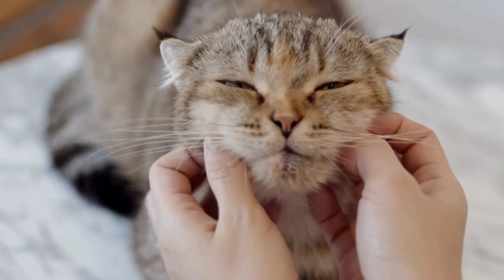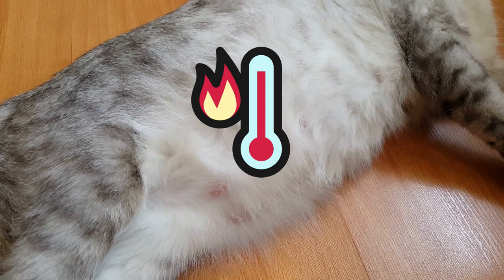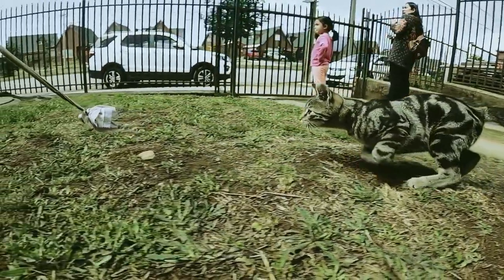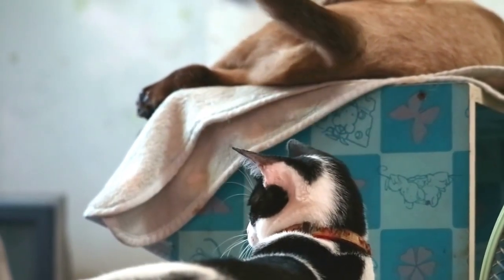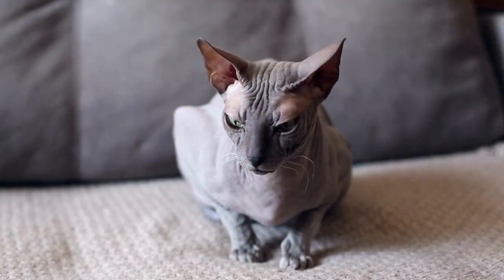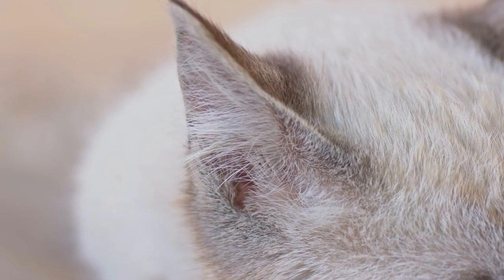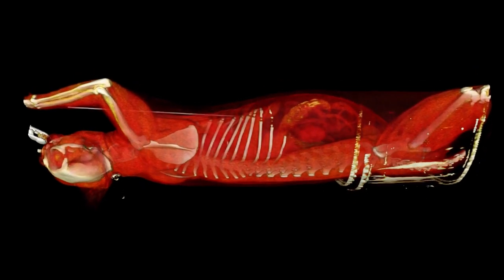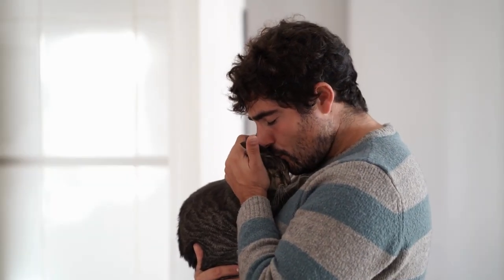Cat Body Language DECODED - What They REALLY Want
Join us as we dive into the fascinating world of feline communication in "Cat Body Language Decoded." This insightful video takes you on an explorative journey, providing an in-depth understanding of cat language explained in a user-friendly manner. From the subtle flicks of cat tail shaking language to the forward or backward slant of their ears in cat ear language, every aspect of a cat's communication is thoroughly discussed.

This comprehensive guide also expounds on the various nuances of cat language and signals explained, showing how a cat's purring or a certain cat language tail movement can tell us a lot about their mood and intentions. Understanding these cat language signs can significantly enhance the bond between you and your feline friend. Whether you're a long-time cat owner or a novice, "Explain the Cat Language" will be a precious resource in reading cat body language and becoming fluent in feline.

🐈CHAPTERS 🐈
0:00 Cat Language
0:18 Body Postures
2:14 Tail Talk
3:19 Eye Language
4:51 Ear Expressions
5:36 Language of Purring
6:24 Tips for Better Communication